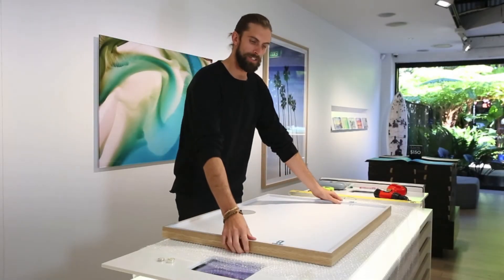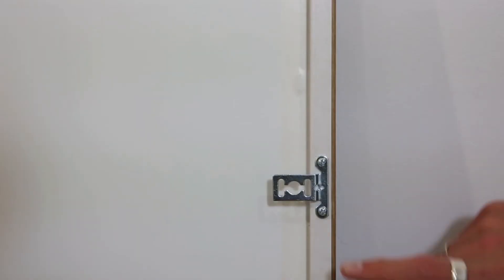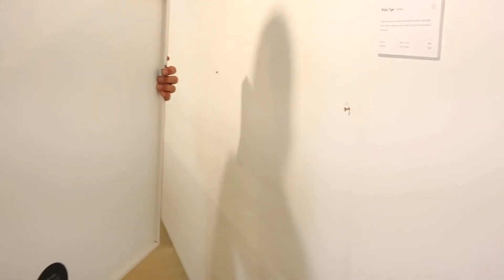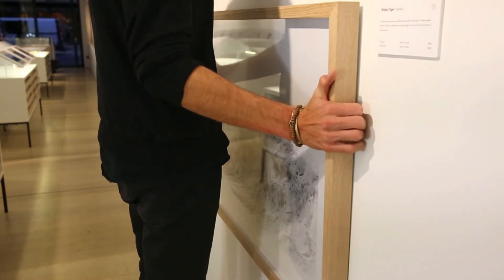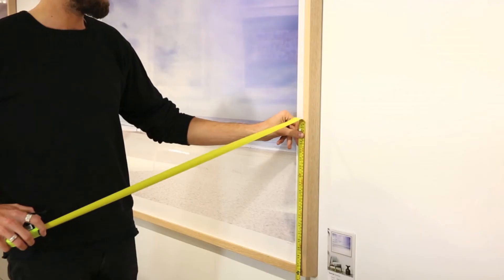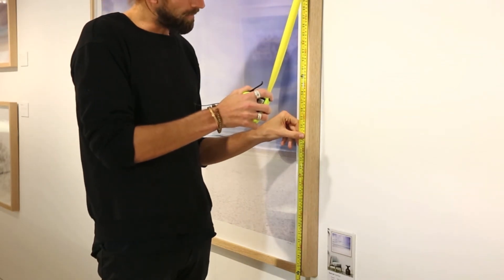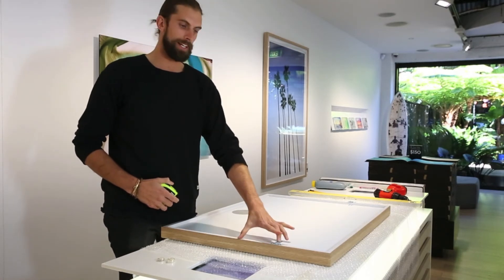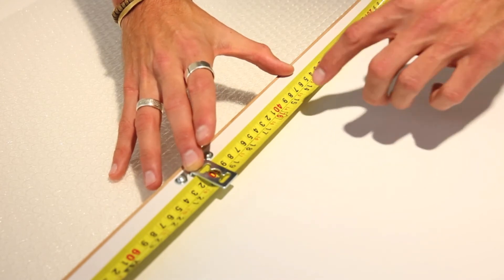How To Hang - Shadow Box Frame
A brief how-to guide on hanging our iconic shadow box frames